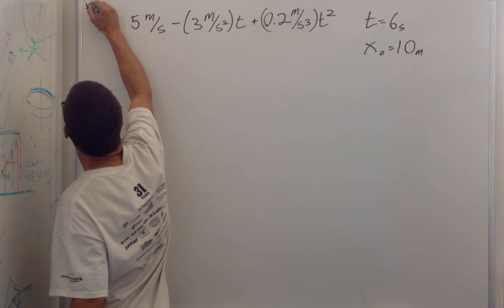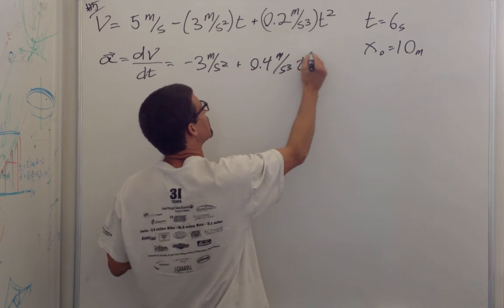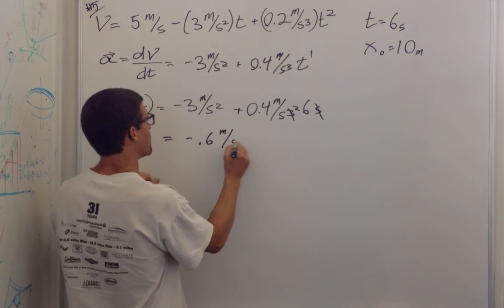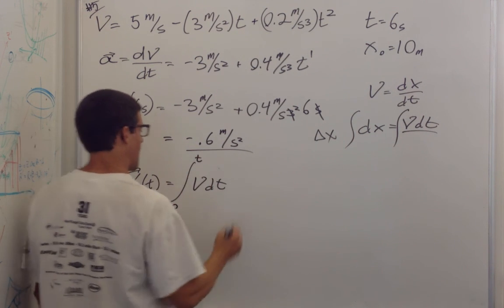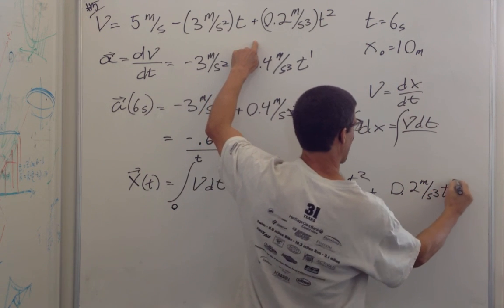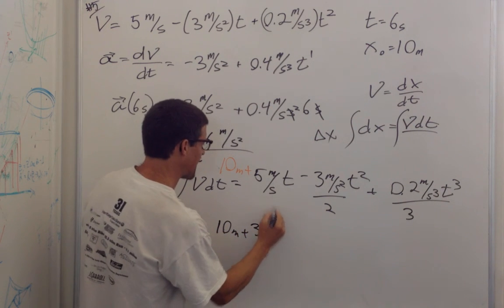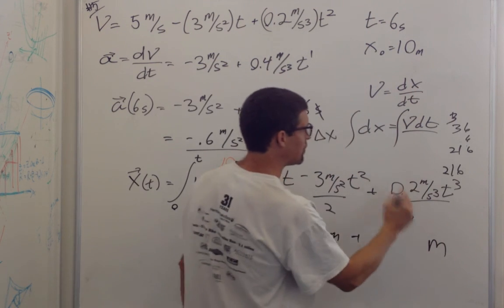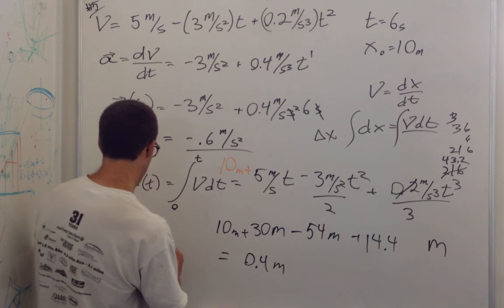Kinematic Functions, Schwartz Cal Poly Physics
Given velocity as a function of time, graph the displacement and acceleration